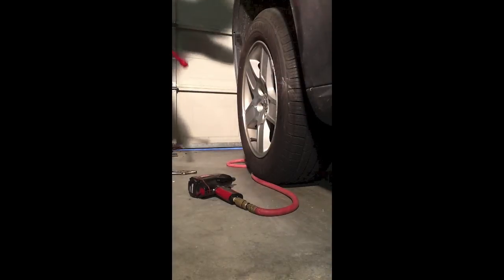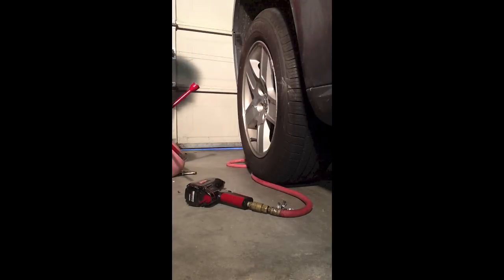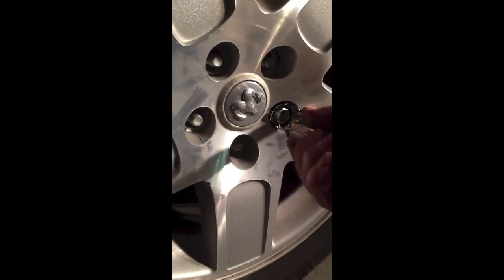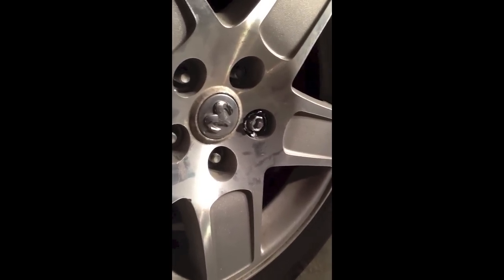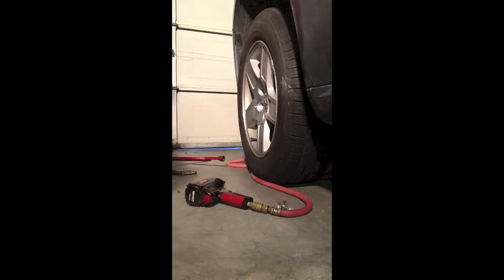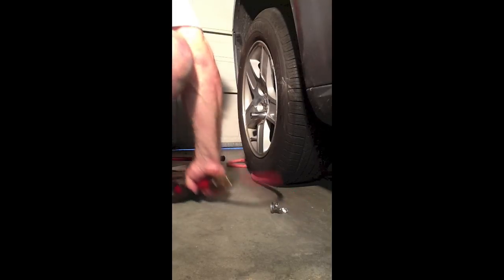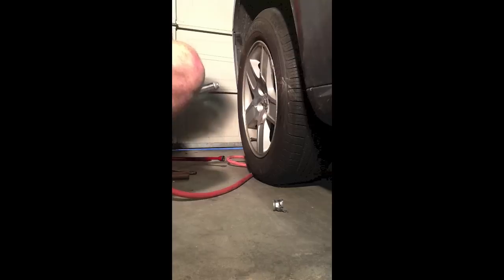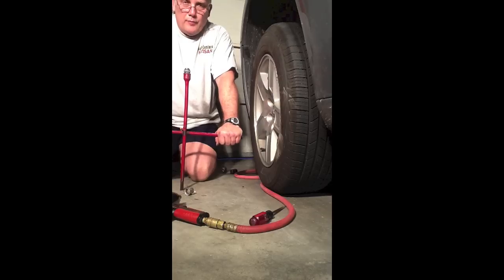Overtightened lug nuts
I put together this video to warn people about the hazards of over tightening the lug nuts on aluminum wheels.  Not only is it expensive to fix, but it could result in harm to you or your family should you need to change a flat on a road.  Let's face it, when was the last time you got a flat on your driveway.

Before I get flamed, this is my first video that I have put together using my iPAD.  It was done in the evening with my iPAD wedged between a bag of fertilizer and tile grout.  The aspect of the video is match the 16.9 format.

Please view it for its informational content only.